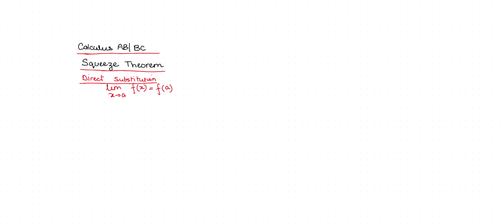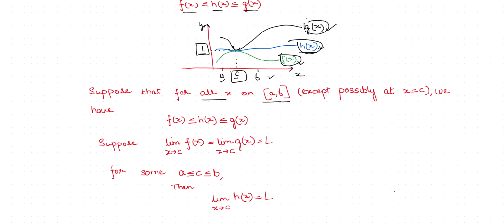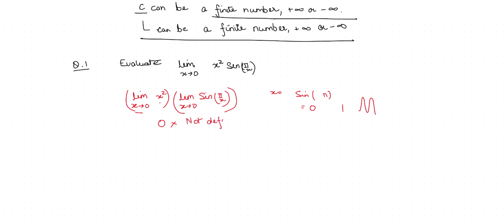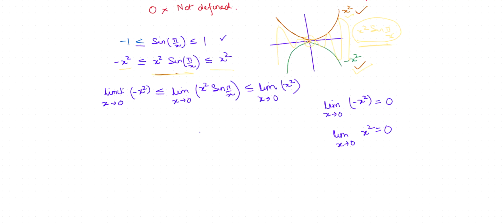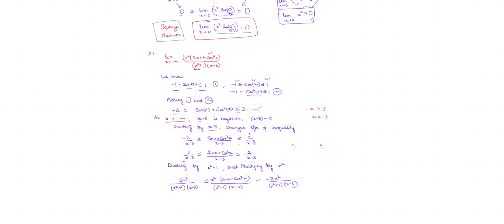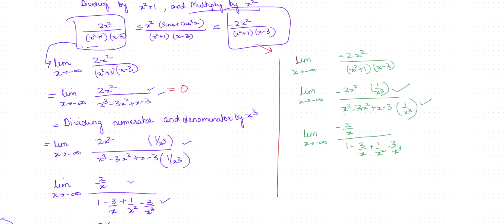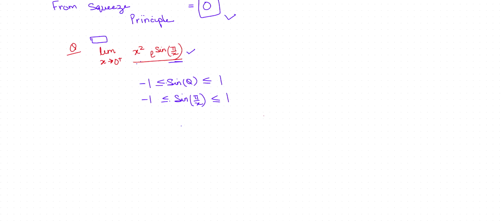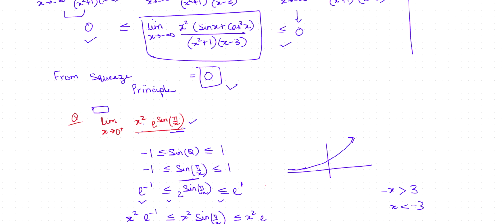AP CalculusAB/BC -Squeeze Theorem